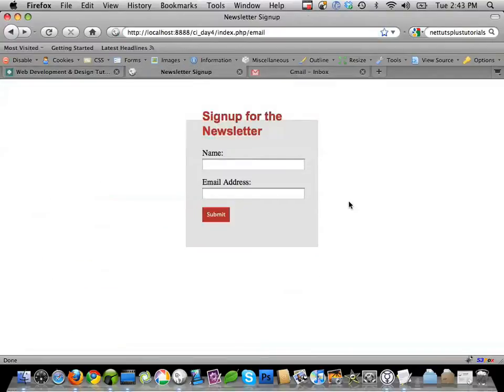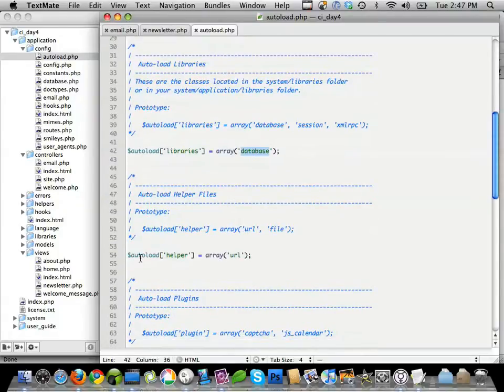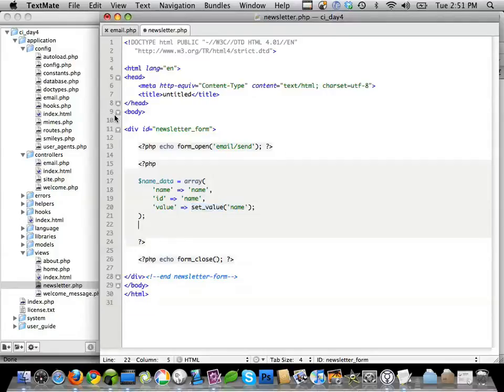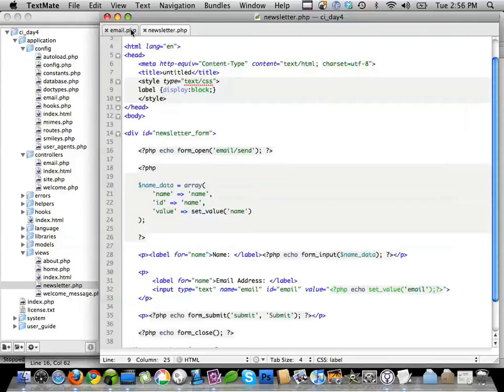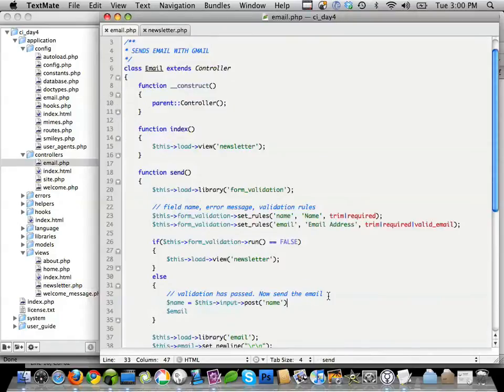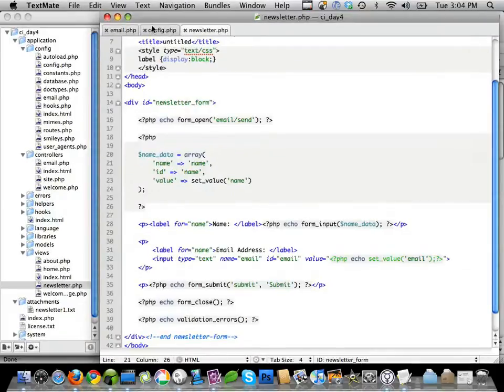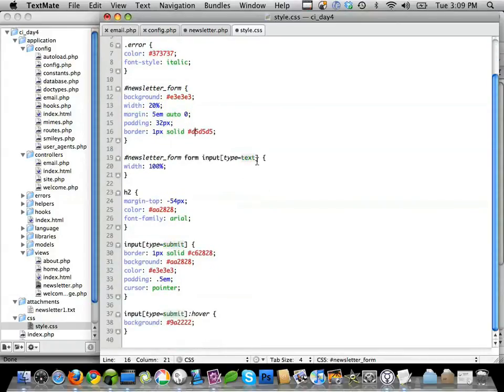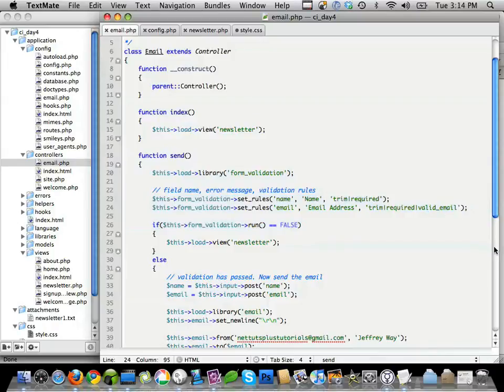CodeIgniter From Scratch: Day 4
Continuing on from Day 3, we'll expand our little application into a simple newsletter signup form. This will allow us to taker a closer look at both the email and the form_validation classes. Learn it all in this 30 minute screencast.